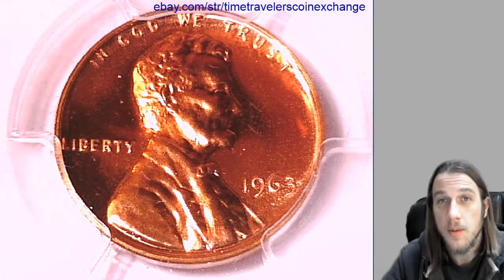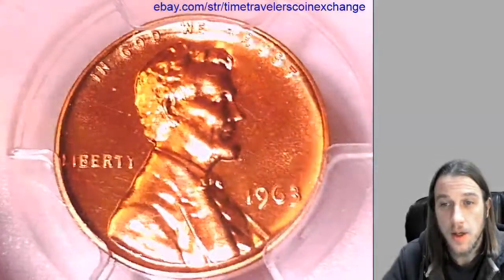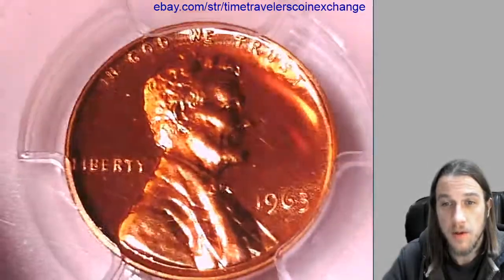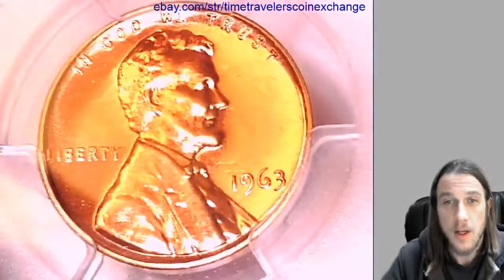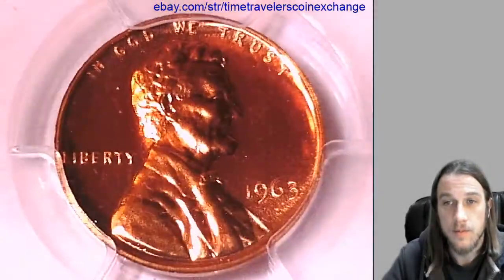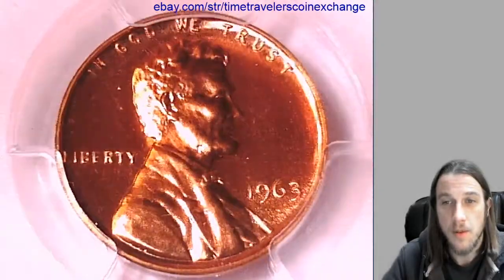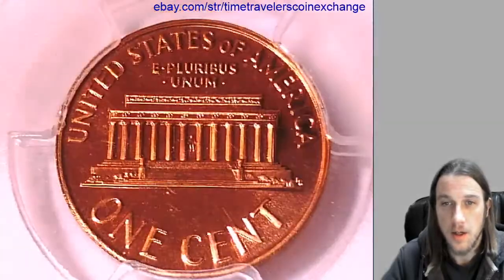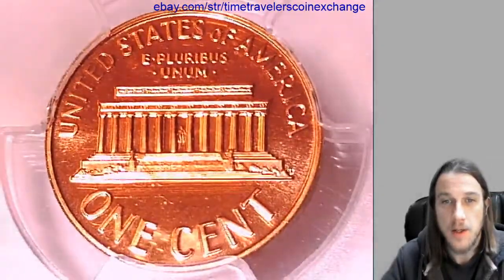Coin Video of 1963 P Lincoln Memorial Cent PCGS PR 68 RD 34424701 Video